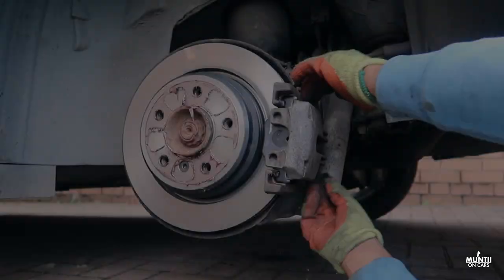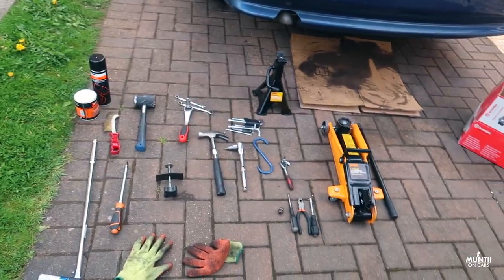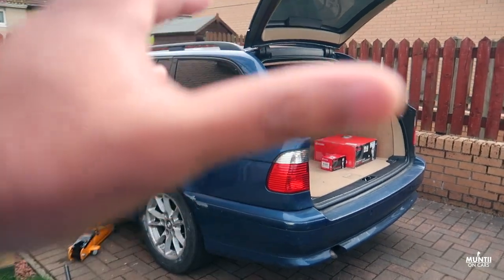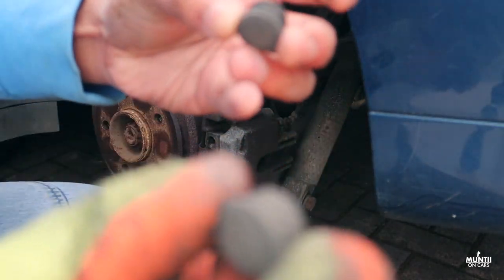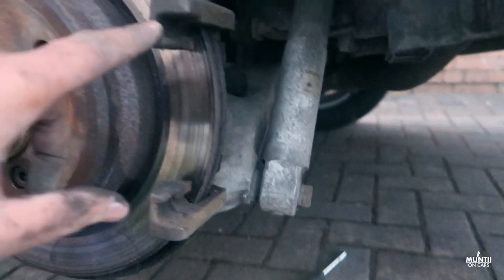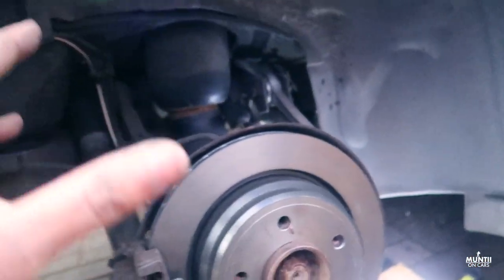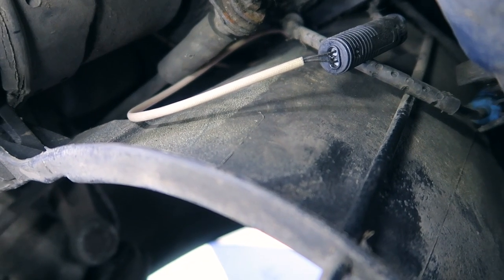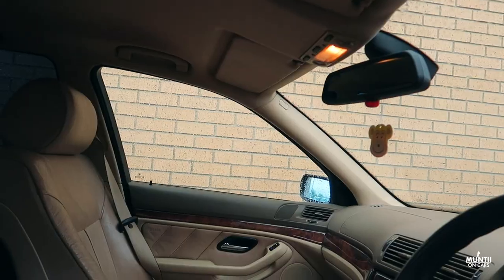Replacing REAR BRAKE Discs and Pads on BMW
Welcome to the channel. In this vlog, I am just performing brake maintenance work for my 2002 BMW 530d Estate.

Remember safety is important when you are doing this job.

Tools used:

Hydraulic Jack
Jack Stand

Socket Set
Halfords Advanced Non Tamper 9 pc Star Key Set
Halfords Advanced Professional Torx Bit Socket Rail Set Kit 7 Piece 1/2" Drive
1/4" Drive Socket & Bit Set with Hex Screw Drive

Breaker Bar 1/2
Brake Piston Compressor Tool
Caliper Hooks
Flat screw driver

Metal wire brush
Hammer
Gloves

Brake Cleaner
Copper Grease